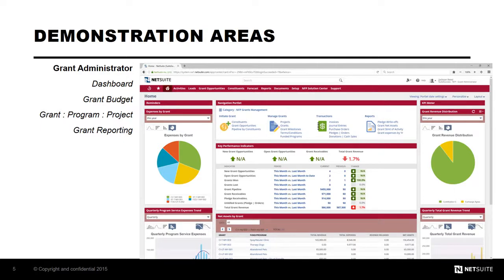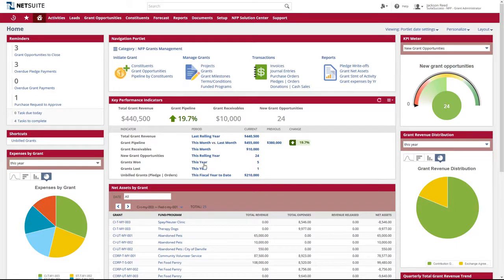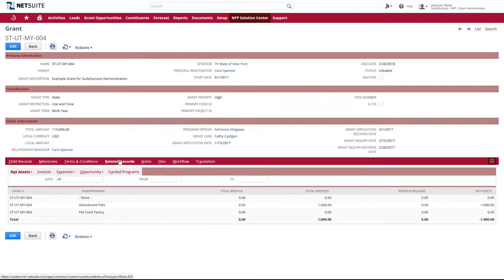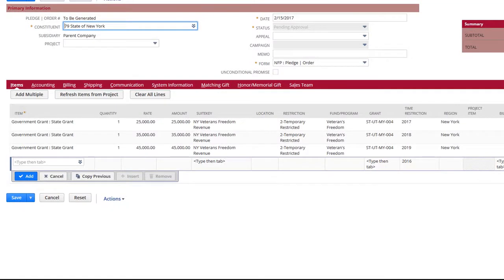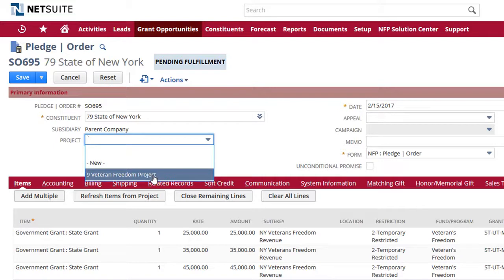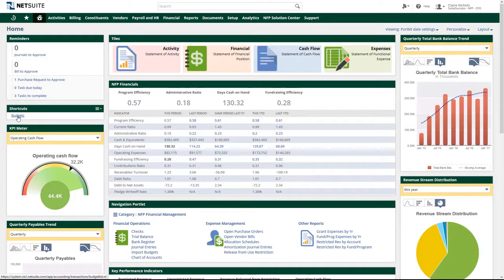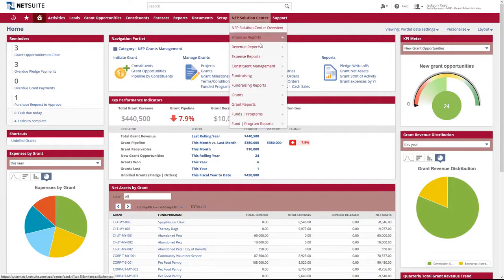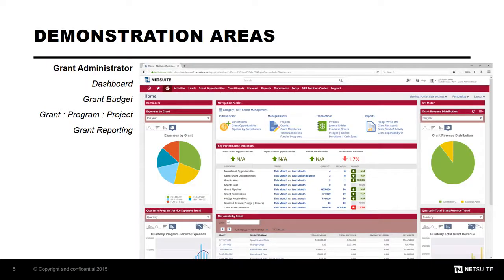NetSuite Grant Director Role Overview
Centium Consulting offers Strategic Advisory and Business Applications Implementation Consulting Services. Our focus is to ensure that our clients gain the most competitive advantage possible through the use of these applications.

We are a leading provider of consulting services for NetSuite, the #1 Cloud Business Management Suite and offer a range of services from Strategic Advisory services to Implementation Consulting to Integration and Customization.

This video will give you an overview of NetSuite Nonprofit SuiteSuccess Grant Director Role.